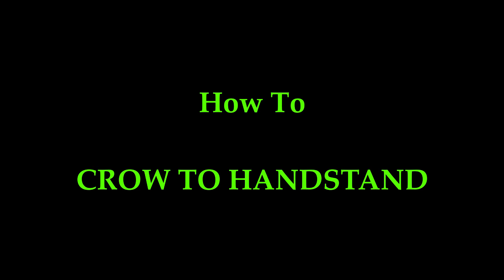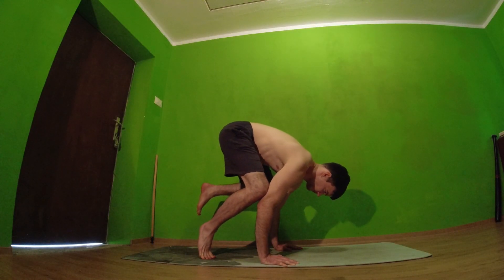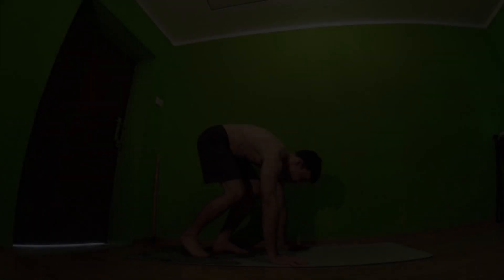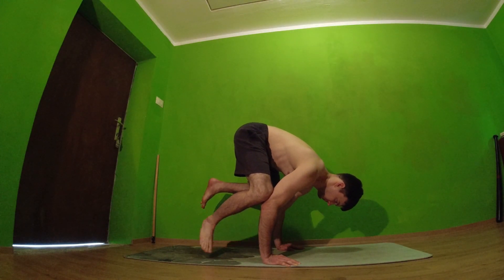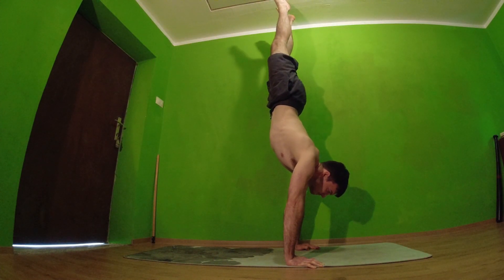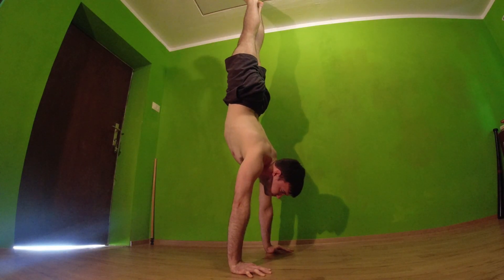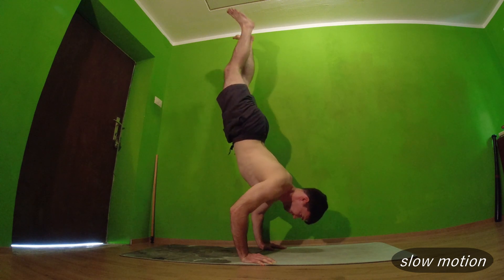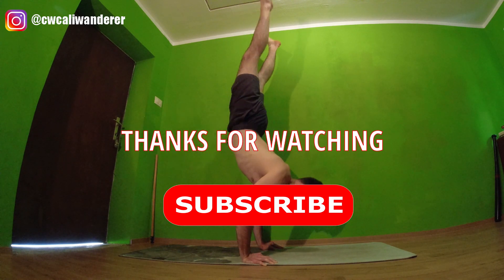How To CROW TO HANDSTAND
I love this skill because it makes me feel strong! If you are anything like me, I'm sure you will love learning crow to handstand👌

Be patient, I go through a lot of fails before achieving any skill. Consistency and patience are the key to become a better calisthenics athlete💪